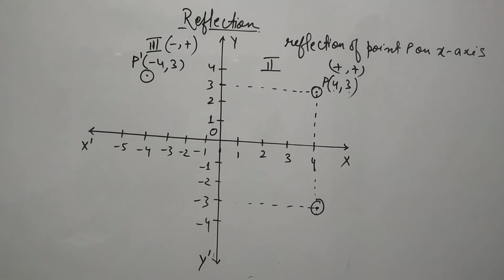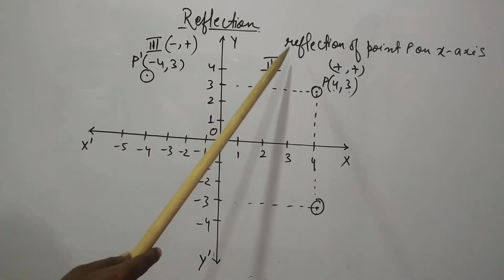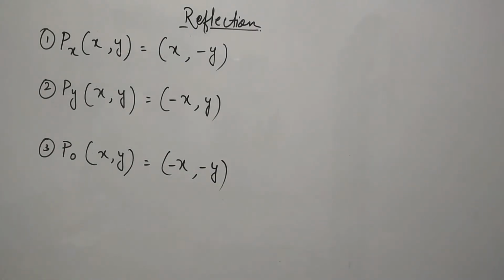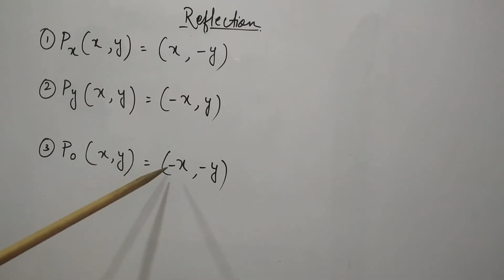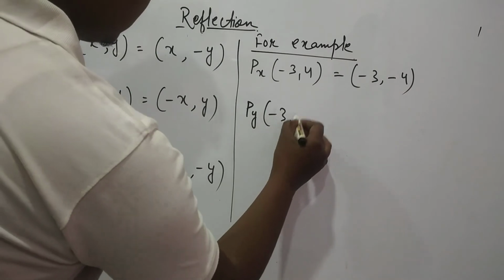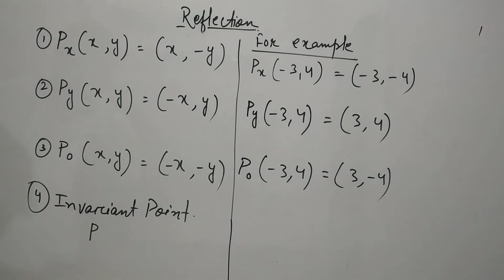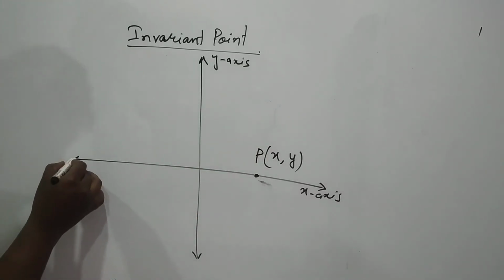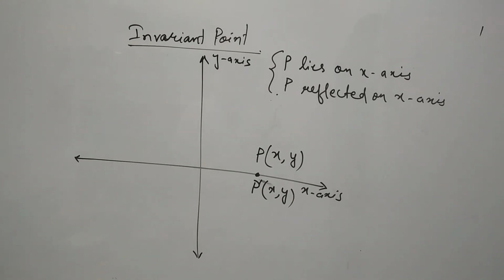Co-ordinate geometry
Reflection part 2